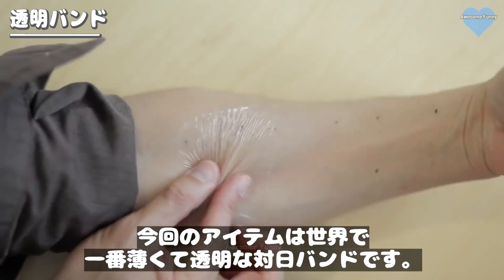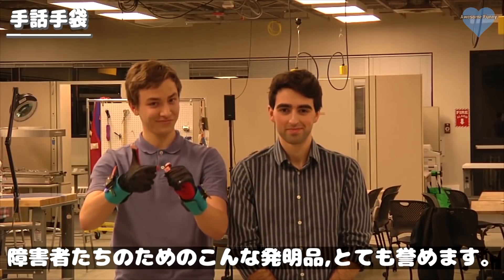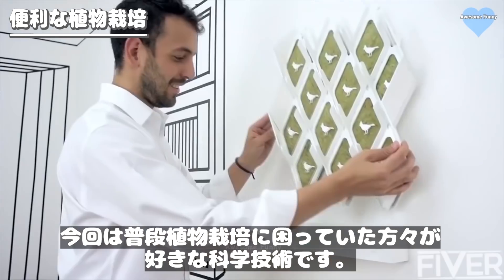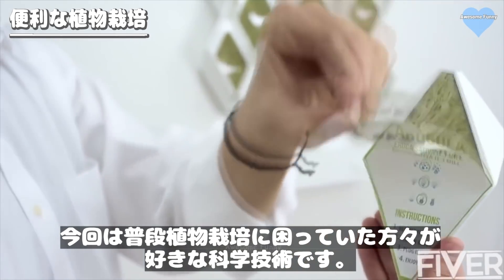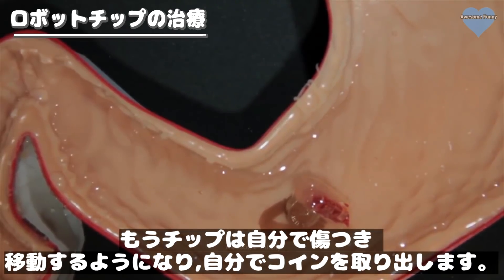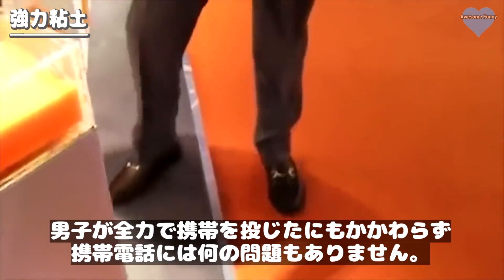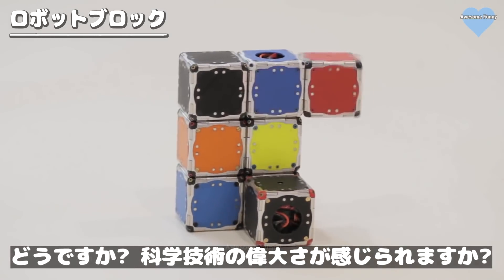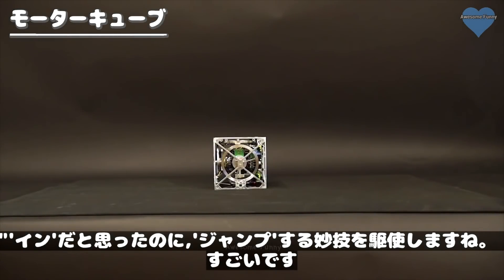見ても信じられない不思議な科学技術 ! 14選